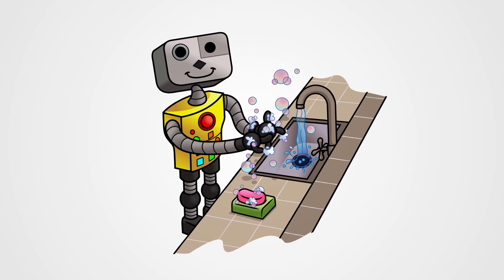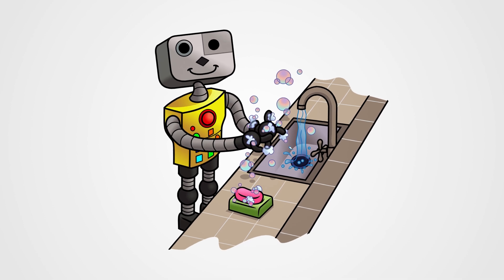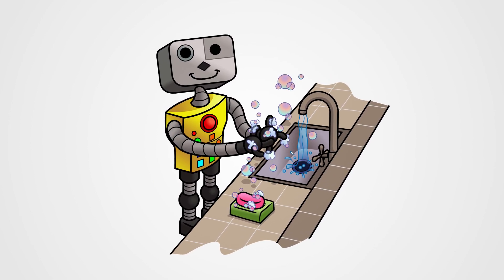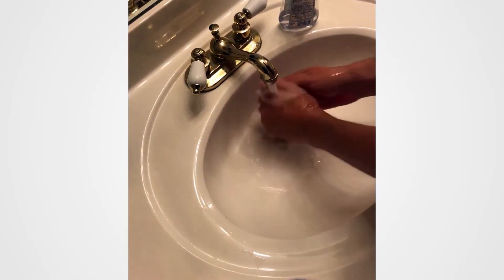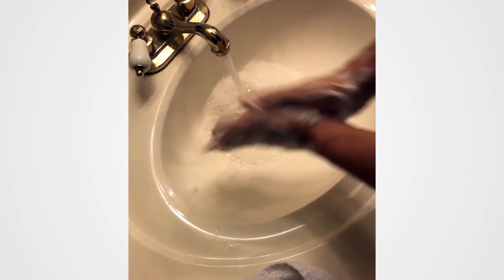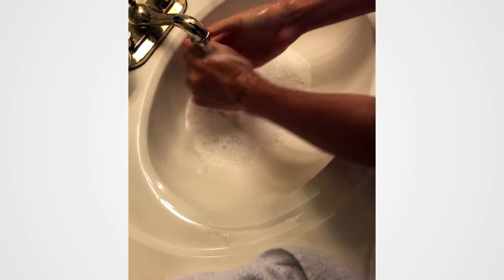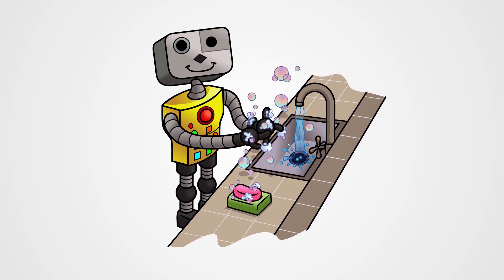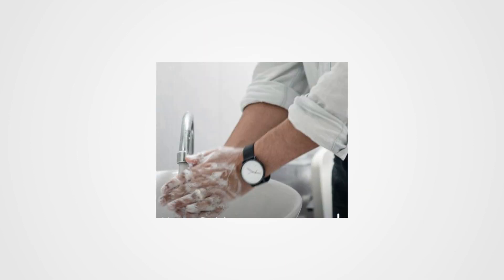The Washing Hands Robot - Mark D. Pencil and Friends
Teach your children and students to wash their hands properly with this fun song!
All of Mark D. Pencil and Friends' music and books are available everywhere music is sold and streamed.
Please share, it really helps a lot.  Thank you!